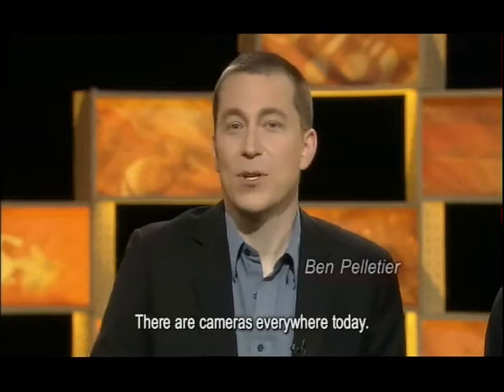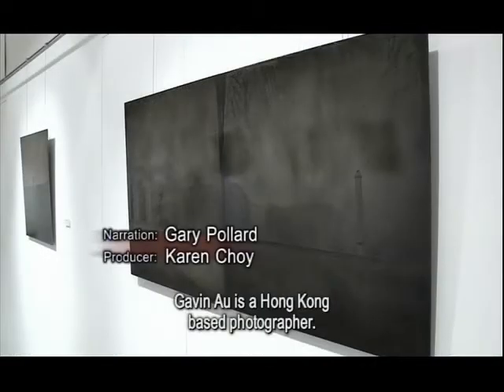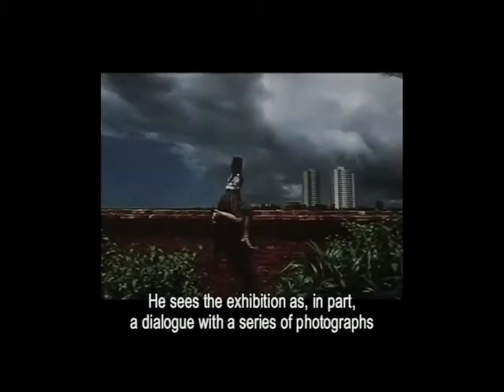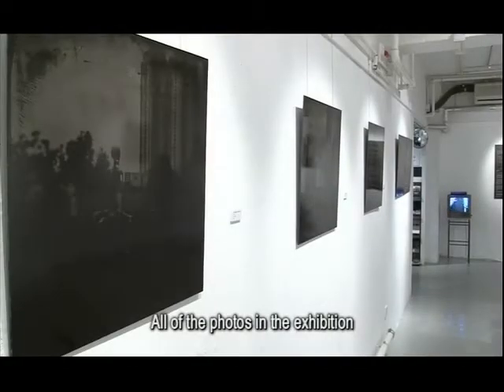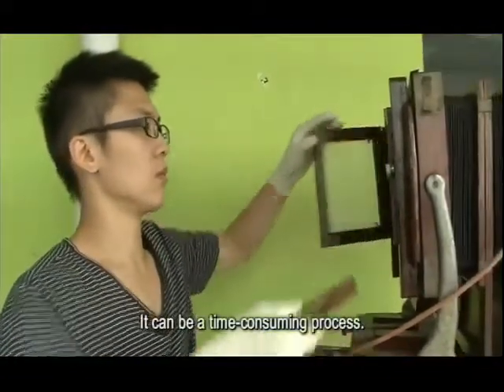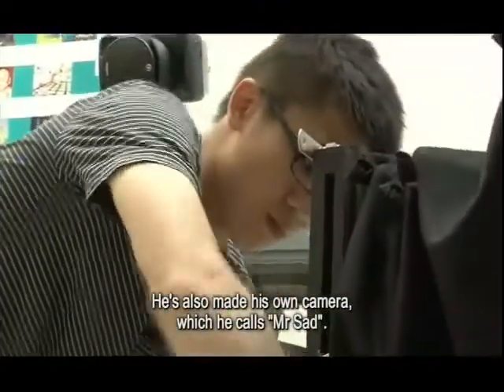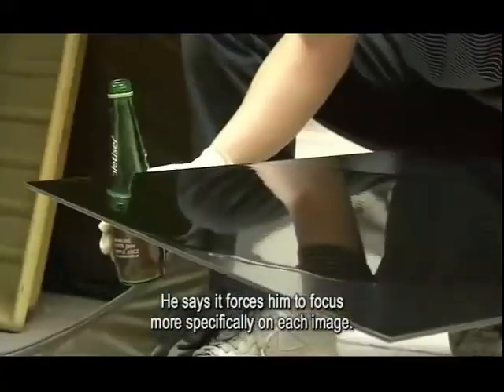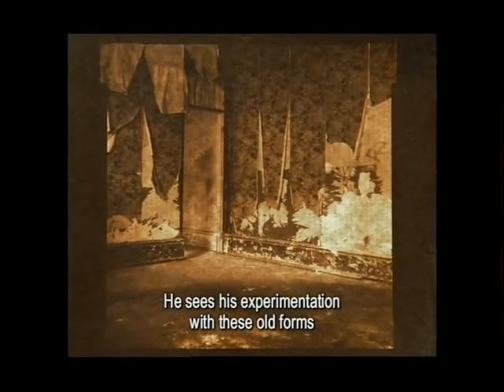Art Interview: Gavin Au - The Works (RTHK) .rmvb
Gavin Au is a Hong Kong-based artist. In his first solo exhibition "Still sitting on the wall" he's reflecting on recent events in mainland China and Hong Kong.He sees the exhibition as, in part, a dialogue with a series of photographs by Chinese photographer Weng Fen ten years ago. In his photos Weng was reflecting the state of change in China since it opened its doors to greater capitalism. All of the photos in Gavin's exhibition were made using the 19th century "wet plate collodion process", invented in 1851 by Frederick Scott Archer.

In this art project, Gavin created a new D.I.Y. camera named Mr. sad and continues his performance art project " Bring a Darkroom to the Street " to explore this " STILL SITTING ON THE WALL " tintype series.

About Gavin Au

Gavin Au Ka Yiu is a Hong Kong-based artist. He graduated from the Royal Melbourne Institute of Technology in 2006 and received the Gold Winner in the Asia Photo Awards 07 presented by the Hong Kong Institute of Professional Photographers Ltd. His works have been chosen as the cover of the Chinese photographer magazine "Chinese Photography", entered Philippe Charriol Foundation Art Competition 2006 and Serbin International Photography Contest 2006 respectively. In 2010, he was awarded the Artist -- In -- Residency by the Hong Kong Open Printshop and received the honorable mention in IPA international photography awards. His works were collected by The Hong Kong Heritage Museum and different collectors. In recent years, his works have been presented in various local and international exhibitions and events.

Gavin has a belief: "What I learnt about photography was delivered by the former people, footprints of the past, so I have to travel through into the photographic history and experience the process by myself." Photography is an adventure to explore the possibility and transformation in his own way.